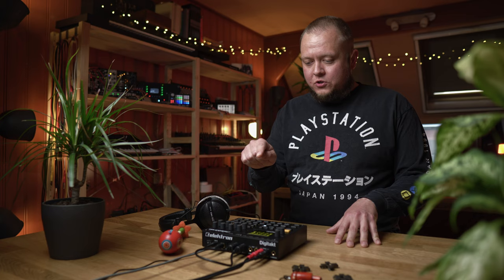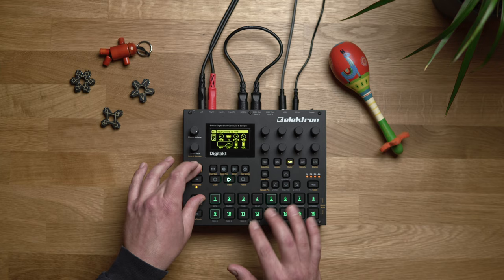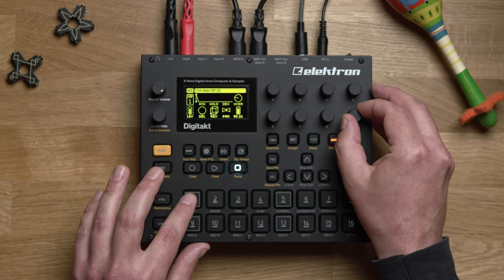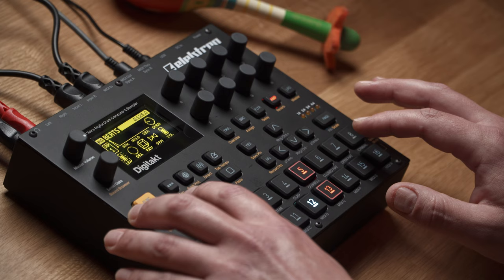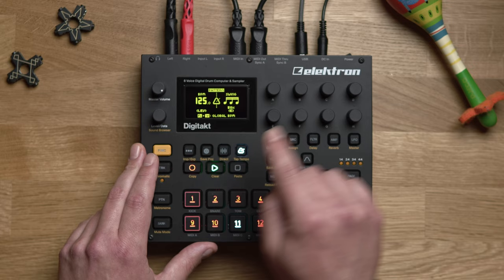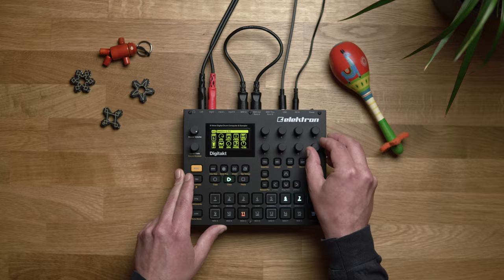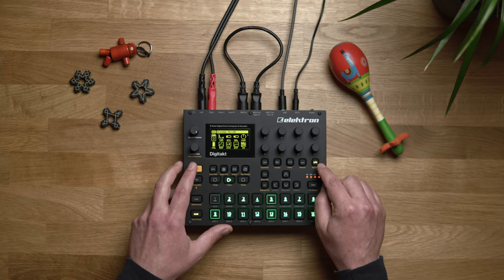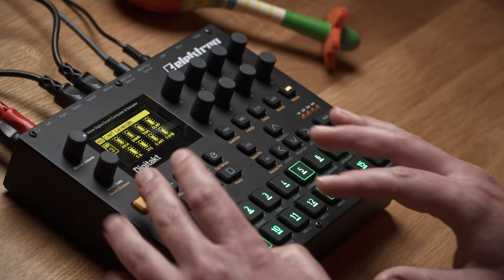Beats From Scratch / Elektron Digitakt / Warm Deep House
In this video I use only 1 machine and 1 sample pull to create a track from scratch! Also I was exploring the Digitakt MIDI Loopback trick which I've learned from my friend and very skilled music producer Matthias. You must go and check his channel now

Sample Pack:
- Warm Deep House on Loopcloud

👆 If you purchase something using these links I will get a little commission without any extra cost for you! Thank you!

🌍 Hello World! My name is Ihor.

This is my channel where I share my experiences, ideas, reviews and tutorials related to Electronic Music Production. I focus mostly on Techno and House music. In my Studio on my Music Production Desk you will find a variety of different gear like: digital and analog synth, eurorack modular, drum machine, sampler, effect, mixer, guitar pedal, MIDI controller. Also software: DAW, Ableton, VST, plugins.

I am myself an engineer and I am quite obsessed with the Music Technology and Sound Design. I like making music without a computer. I like playing Electronic Music Live with my Minimal Dawless Setup. I love Eurorack Modular Techno and always keen to talk about the modular workflow.

I strongly believe that nothing can be better than a good Dawless Techno Jam!

I watched all the Techno Tutorials on YouTube! (I think)

✌️ Peace.